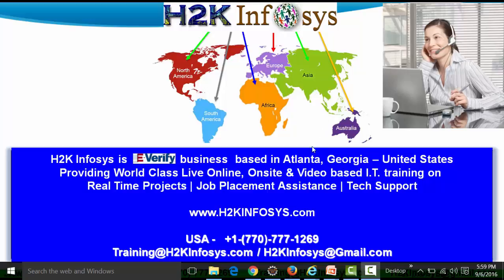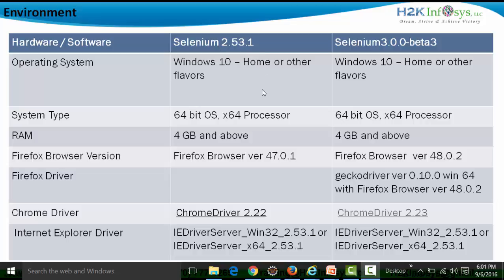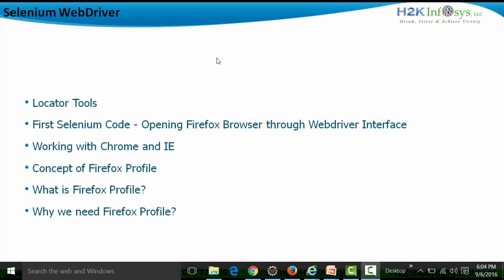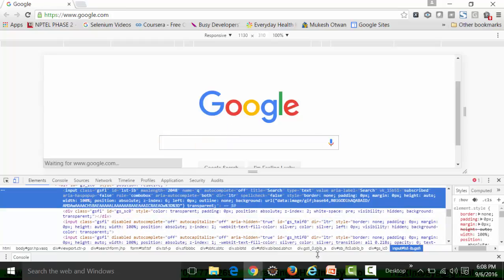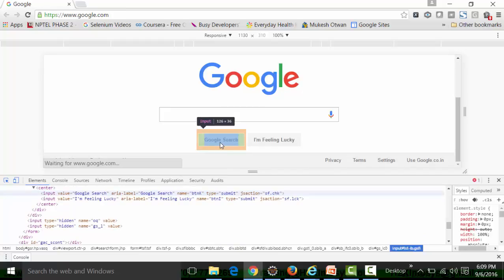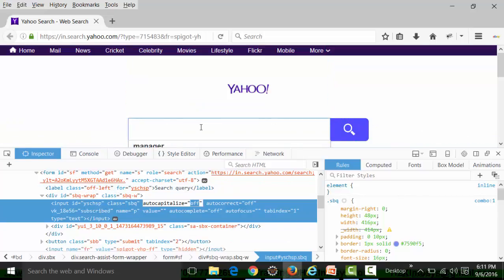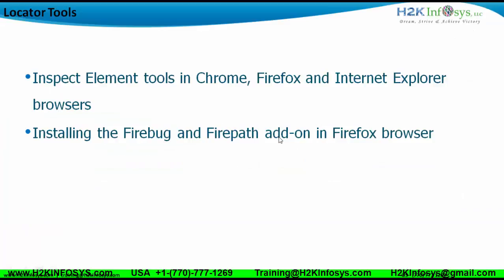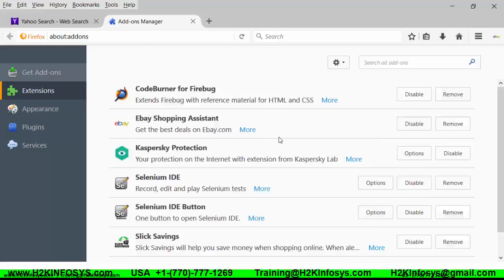Versions of Selenium | Environment of Selenium | Selenium Webdriver Locator Tools | Selenium Course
The first version of Selenium is Selenium 1, which includes Selenium IDE, Selenium RC, and Selenium Grid. The second version is Selenium 2, which includes Selenium IDE, Selenium Web -Driver 2. x, Selenium RC, and Selenium Grid. The Third version is Selenium 3, which includes Selenium IDE, Selenium Web-Driver 3